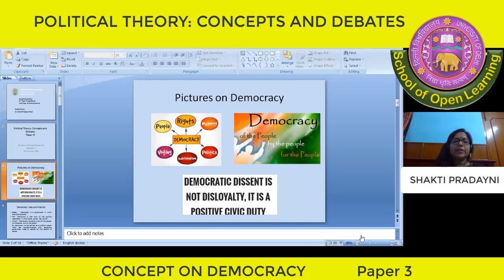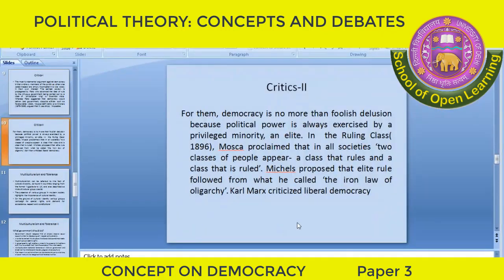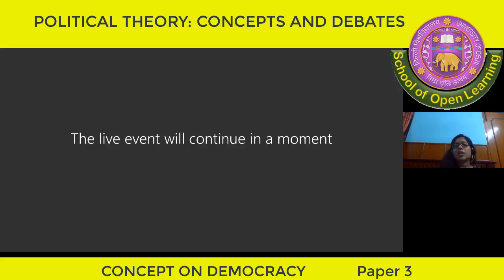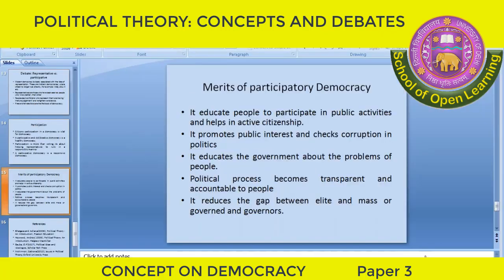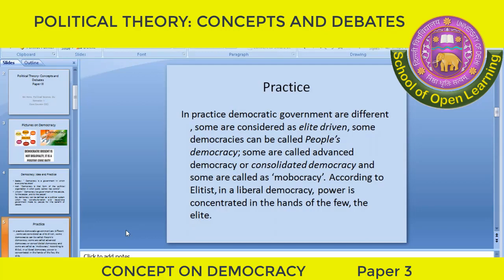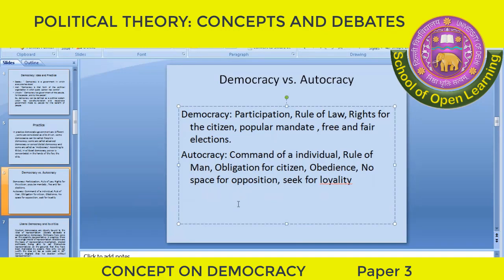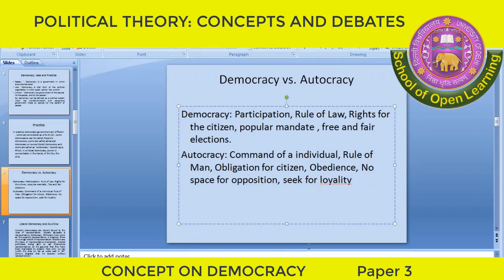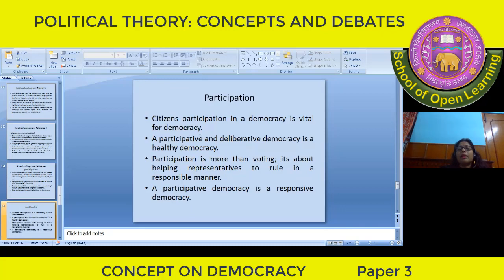B.A(Hons.) Political Science 2nd Sem. Political Theory – Concepts and Debates by Shakti Pradayni